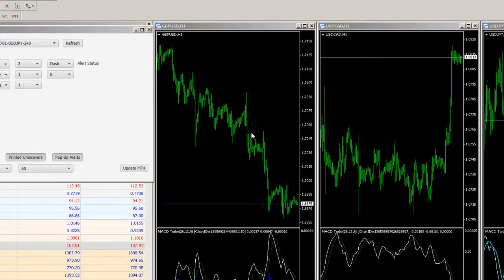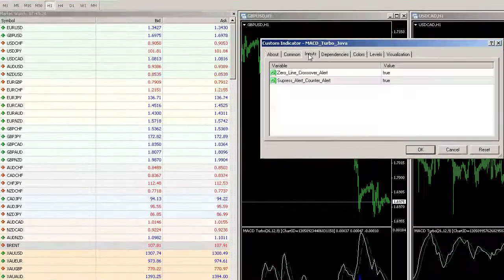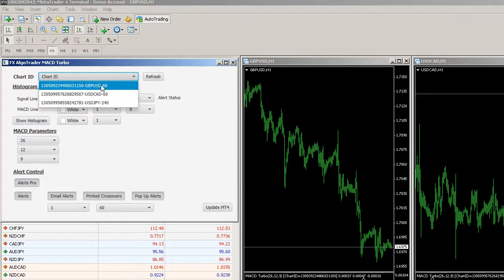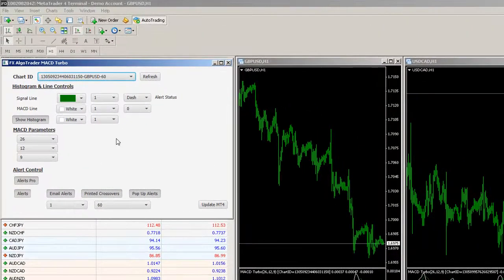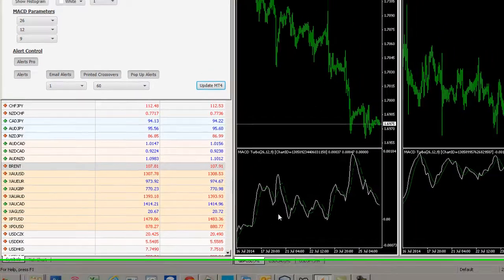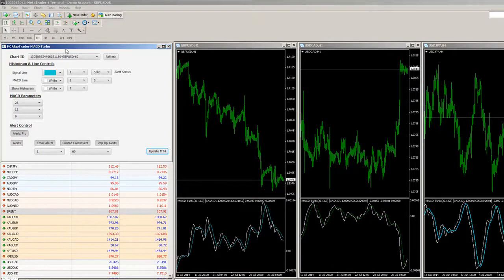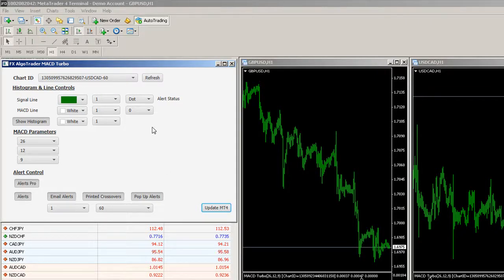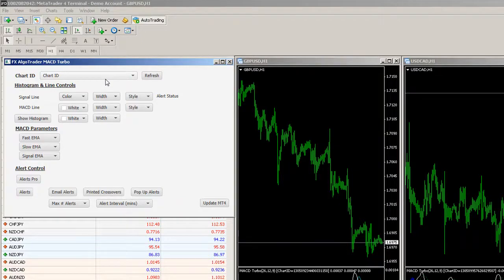JavaFX Interface for MetaTrader 4 (FX AlgoTrader products)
Quick Overview of a JavaFX interface in development for controlling FX AlgoTrader indicators and expert advisors for the MetaTrader 4 trading platform.